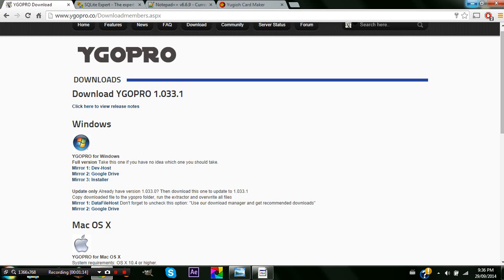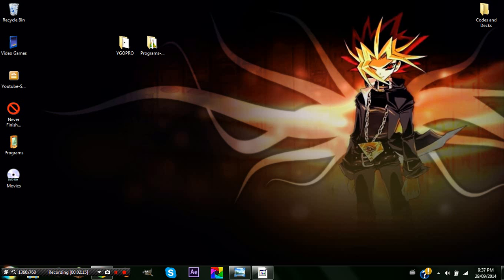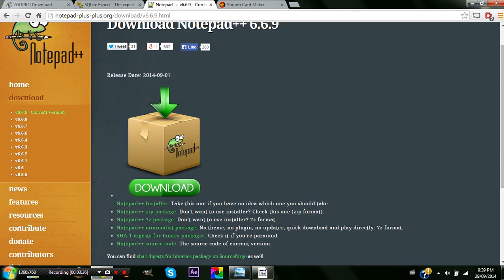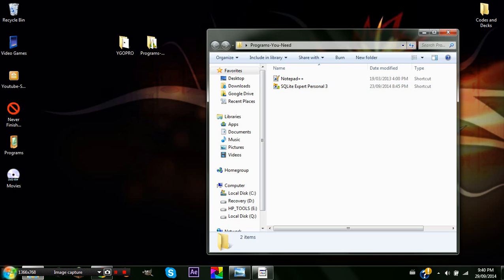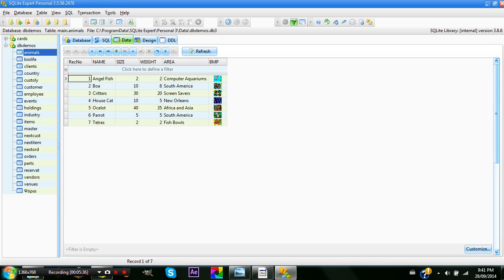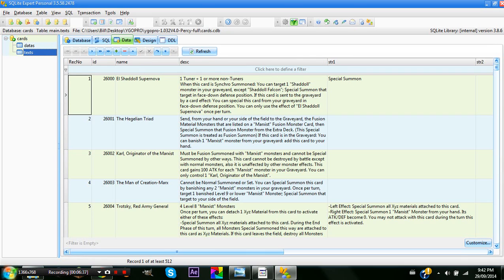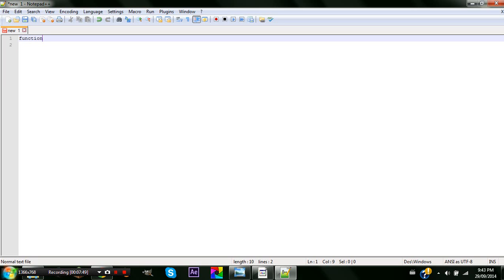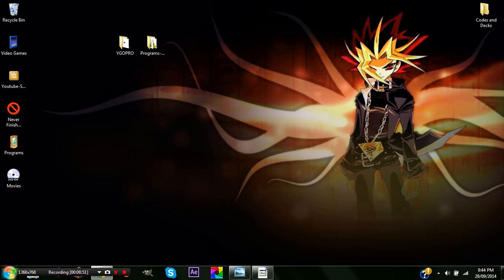How To Create Custom Yugioh Cards in YGOPRO PART 1 - Setting up your work environment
Today we look over what programs we will be using to script and put  cards into our game as well as looking at some of the basics for the programs.